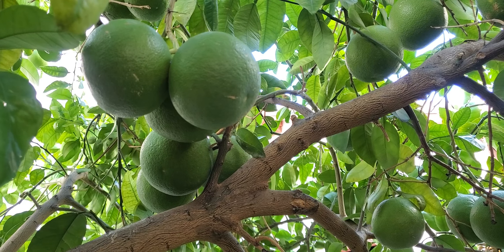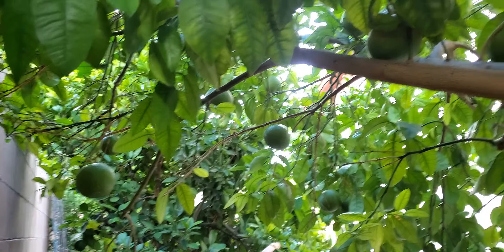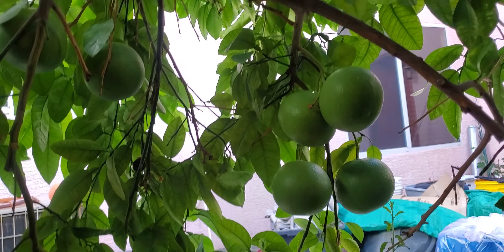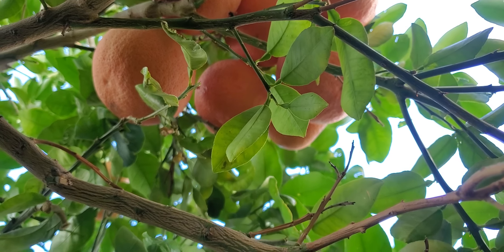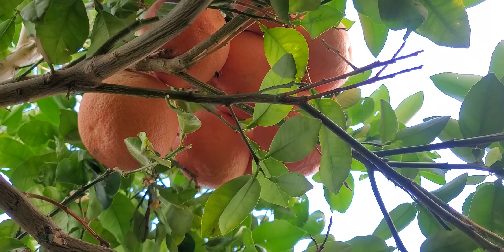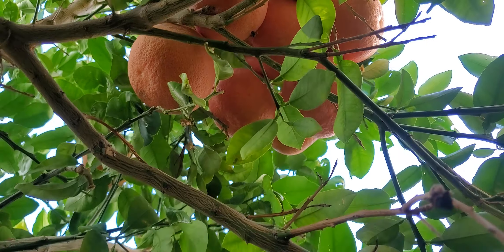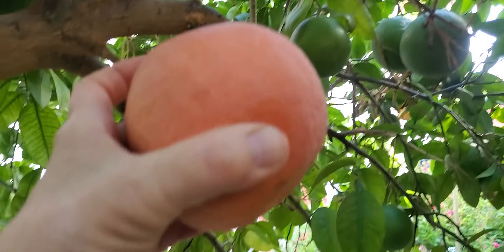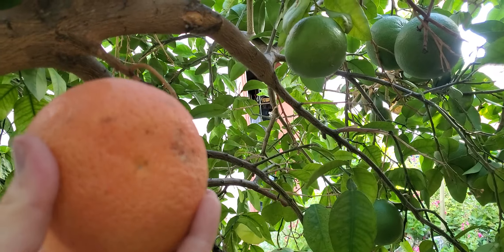Picking Grapefruit in August??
@RitaGardens Did you know that citrus trees can have all stages of fruit growing on the tree at the same time? Ideally, flowers, green fruits and ready to pick, ripe fruit grow together on a citrus tree. Many people pick their citrus all at once and they dont realize that citrus fruit does not ripen all at once so they end up with some ripe and some underripe fruit. As your citrus fruit sits on your kitchen counter, it loses vitamin C and other nutrients since it is no longer attached to the tree. And what do you do with all that citrus??
Mother Nature has a better plan which is to pick the fruit as it ripens, at the peak of flavor and nutrition. How do you know when this is? Just tug on one and if it comes off in your hand, it's ready. If you have to cut it off, it's definitely not ready. Happy gardening!